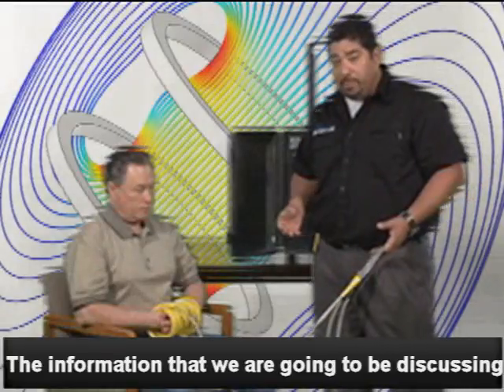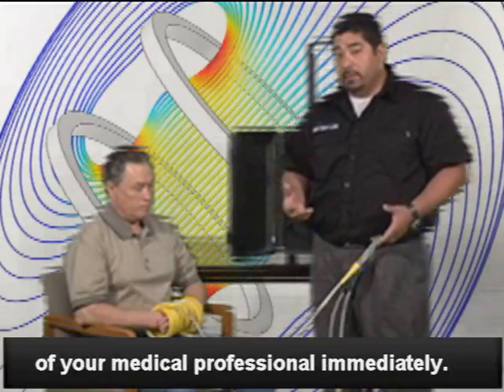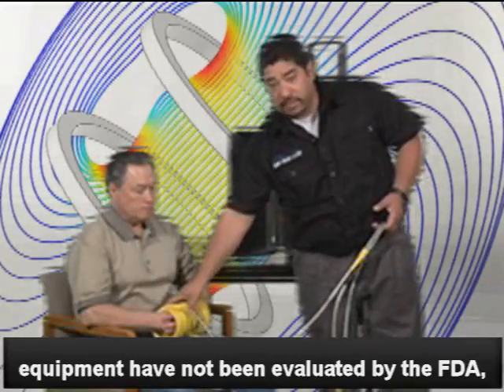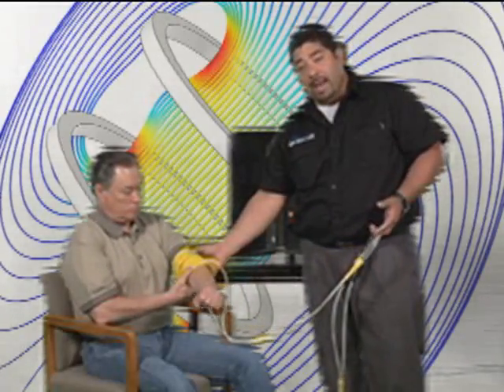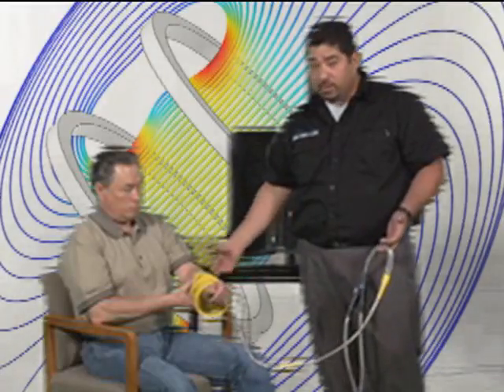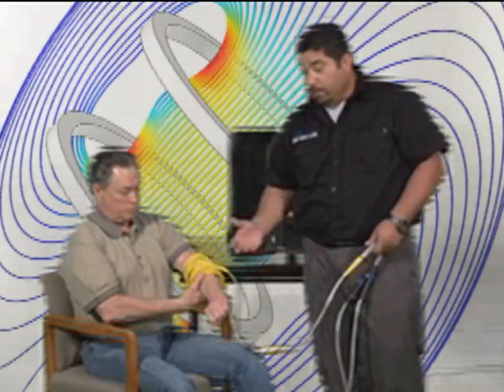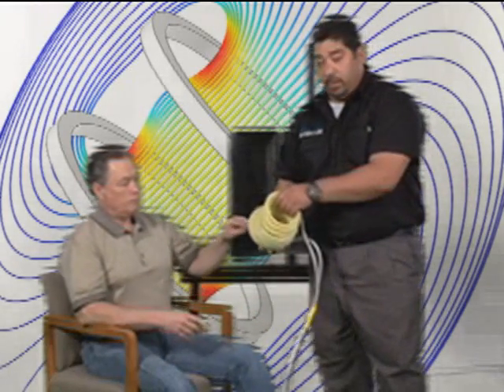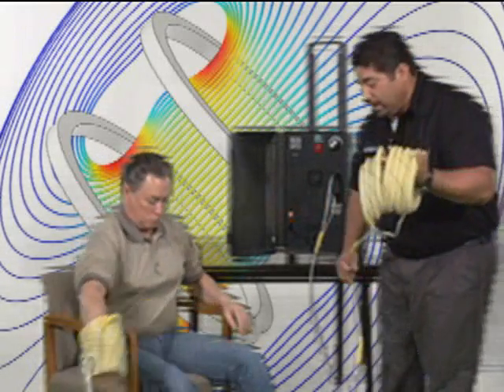PEMF 20 OF 24 COILS ROPE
PEMF TRAINING